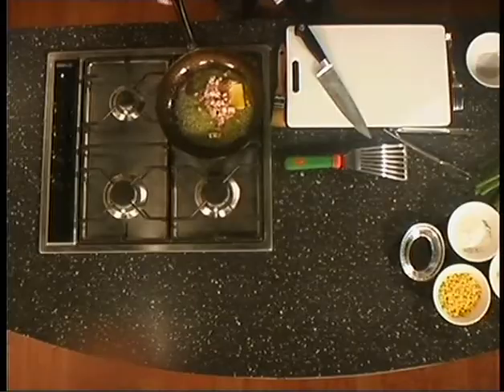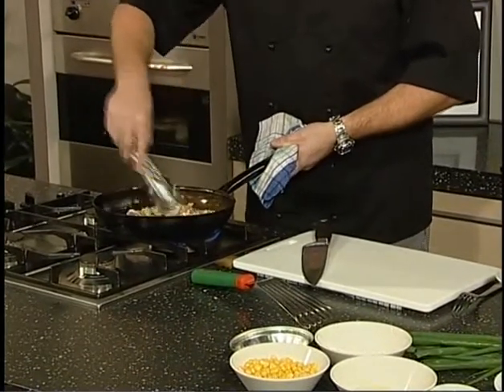Chicken, Bacon and Mushroom Pie with Tex for Lone Star 1/2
Looking for a quick easy meal to use up that left over roast chicken?

Tex from the Lone Star shows us how to cook a delicious Roast Chicken Pie on the Good Living show.

Don't miss this recipe!

Join presenter Megan Banks  for Canterbury's only live lifestyle program Good Living!
Weekdays LIVE 10am,
Repeats 4pm and 9:45pm
CTV, Your Home Channel

Please comment or rate this video.